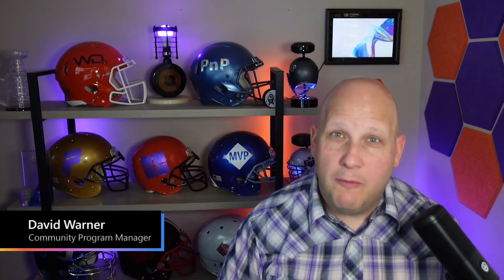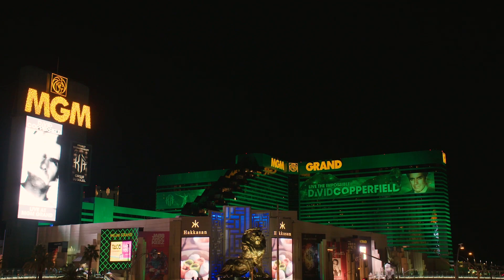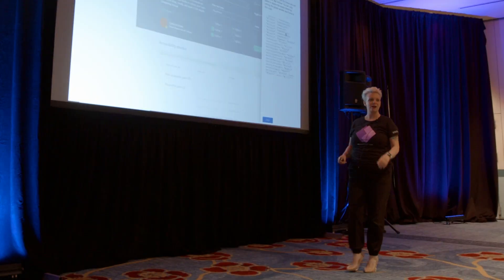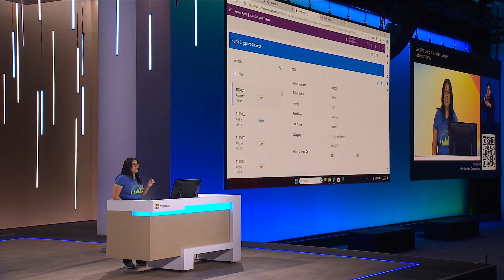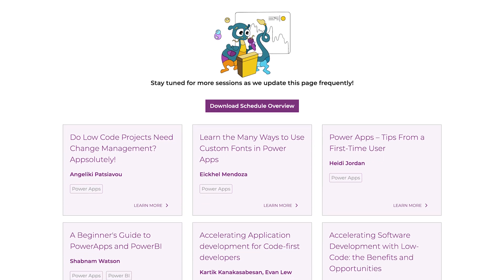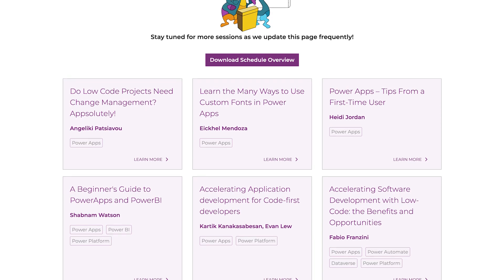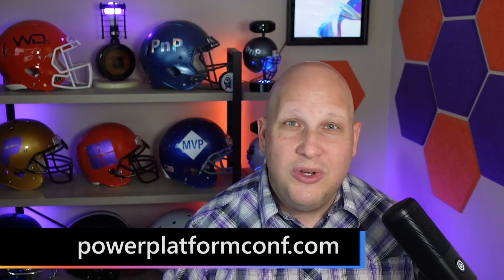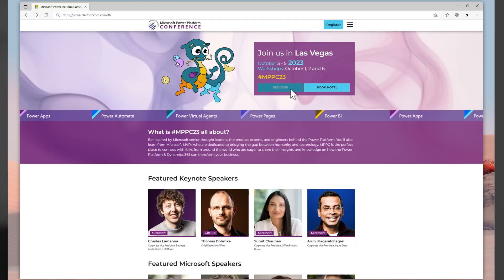Welcome to Power Apps Week!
Hear from this week's host, David Warner, Community Program Manager at Microsoft, on all the content we have coming up for you over the next week and get excited about the Microsoft Power Platform Conference.